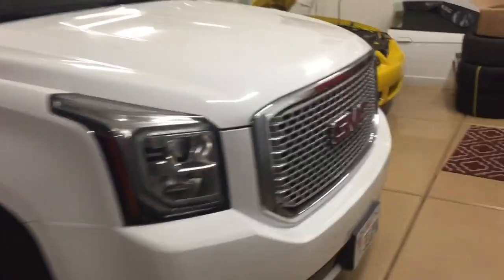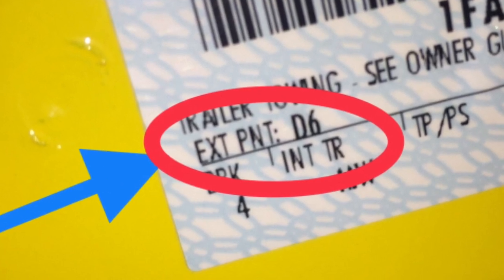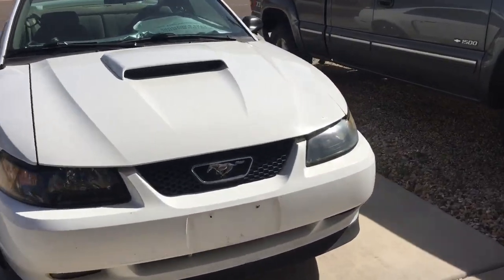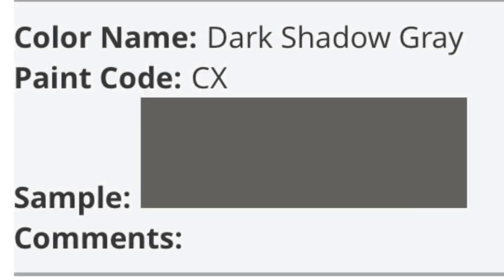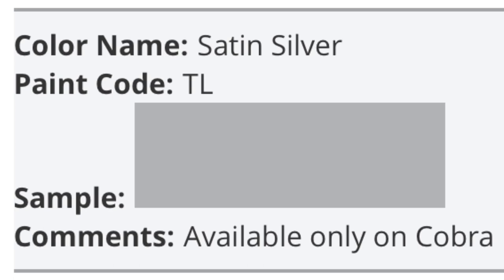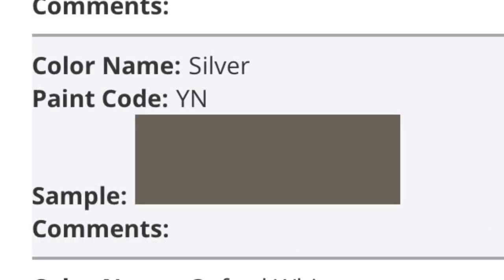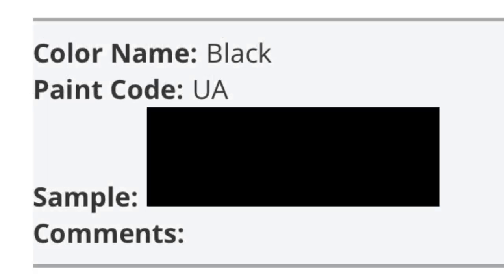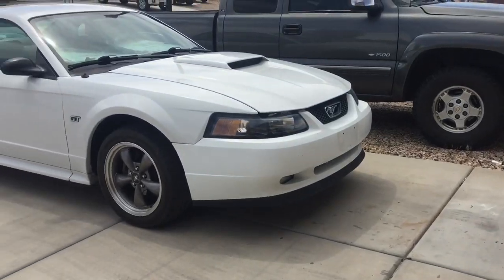Where to find paint code: What color is your Mustang?